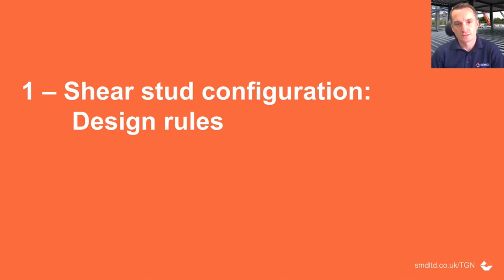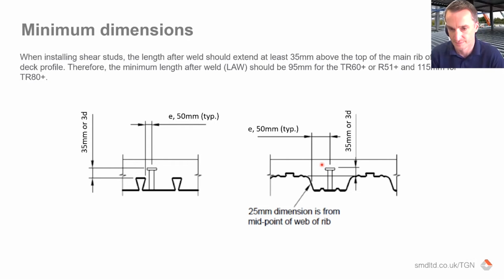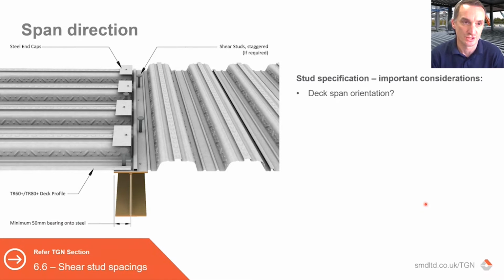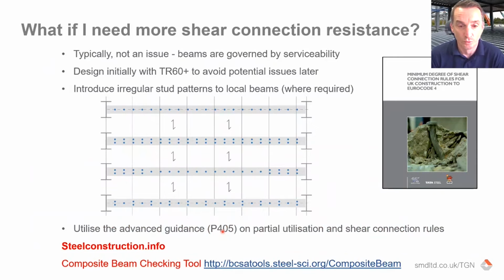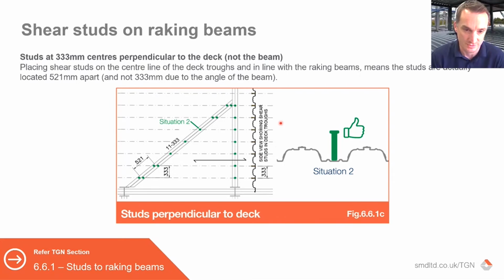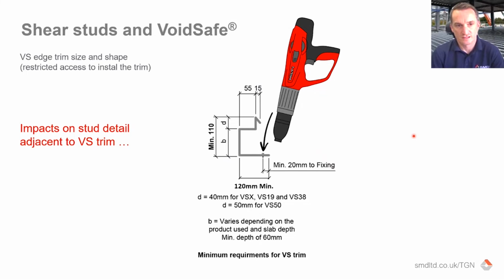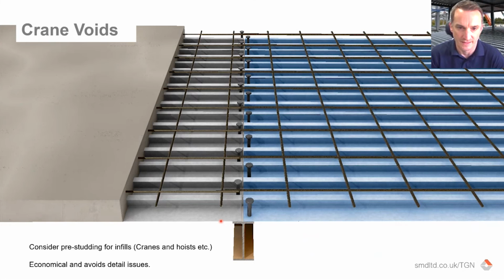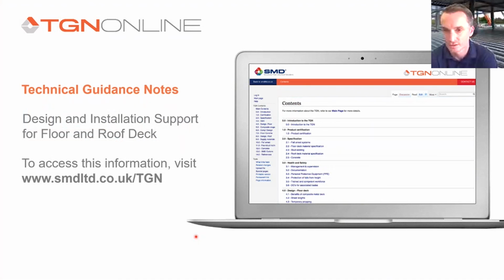SMD CPD - Construction details when using shear studs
Thursday 19th May 2022 @ 12:00 GMT

Presented by Jamie Turner, Technical Development Director
Expected duration – 45 minutes
Online Platform – Microsoft Teams

We regularly publish technical blogs and it’s noticeable that those relating to shear studs are often in the highest ranked pages on the entire SMD website.  Following this, and the well-subscribed CPD titled Welded shear studs in composite construction we ran last year, the next CPD in the series will re-visit this topic but expand on the knowledge previously covered.

The CPD will look in more depth at specific details when using shear studs with metal decking, including limitations for raking beams and stud positioning when using the SMD VoidSafe® Protection System. The VoidSafe® protection system is relatively new and the CPD will help you, our customers and specifiers, identify issues early in the design process to avoid unforeseen problems on site, reducing avoidable programme delays and cost.

This CPD covers:

Dimension and Spacing limits from the standard
Profile influence
Shear studs on raking beams
Considerations for pre-studded beams
What do I do with the ferrules?
Stud positions when using VoidSafe® edge trim
Other practical considerations when studding